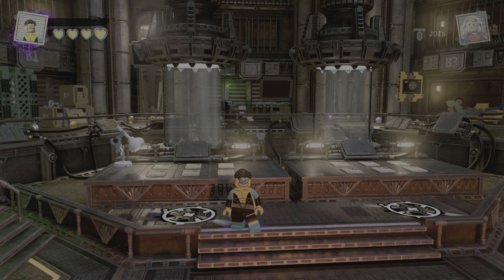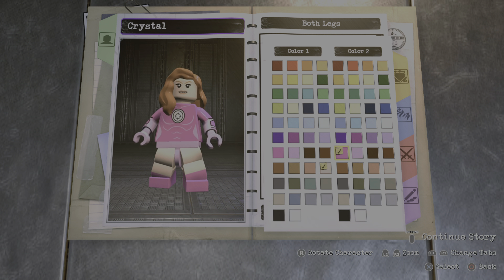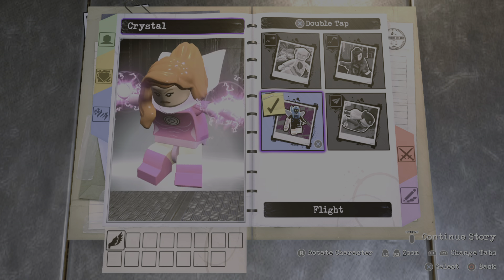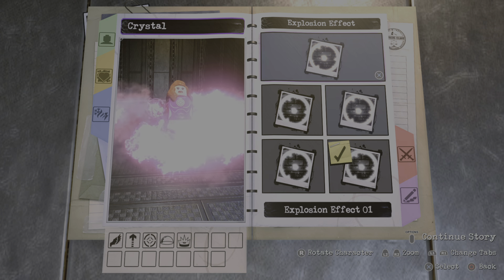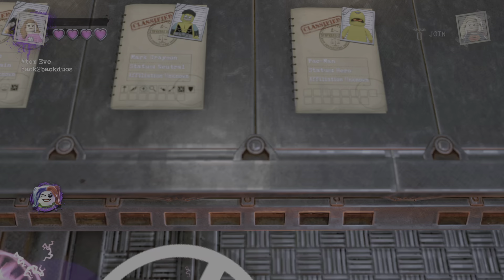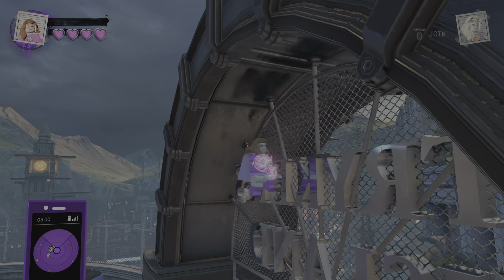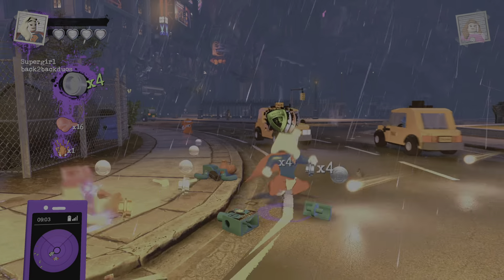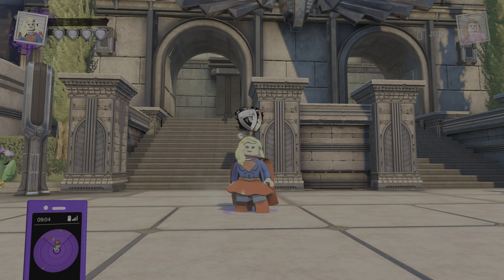LEGO DC Super-Villains: How to make Atom Eve (Invincible)